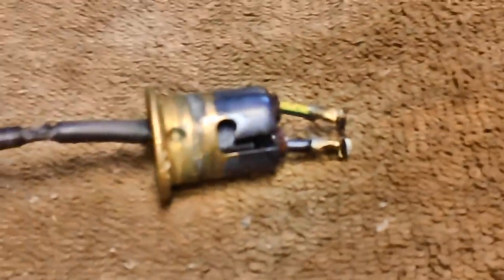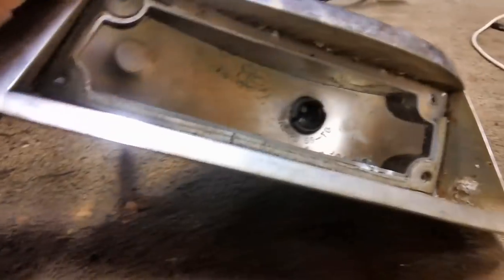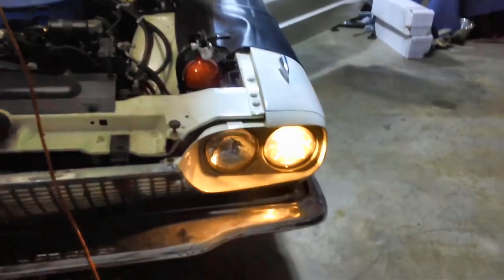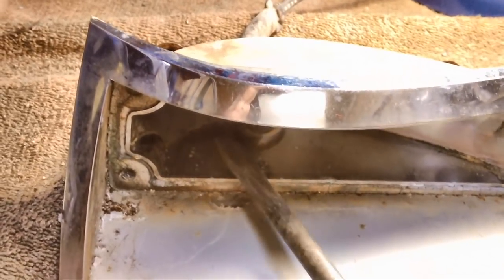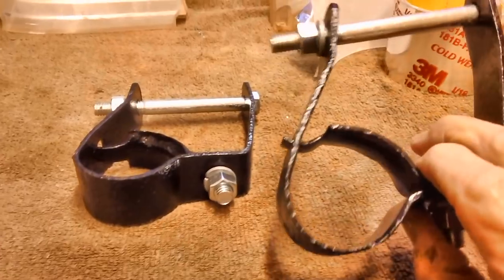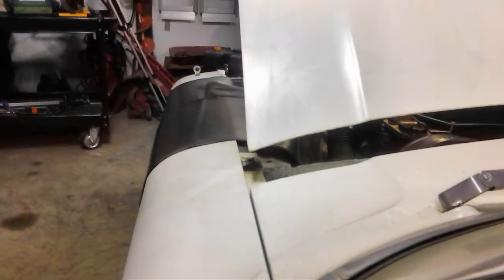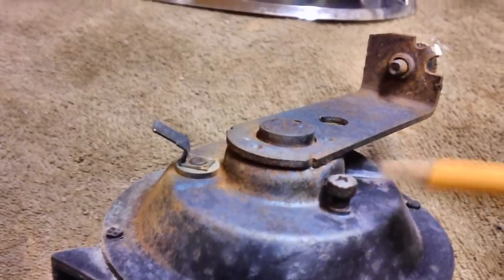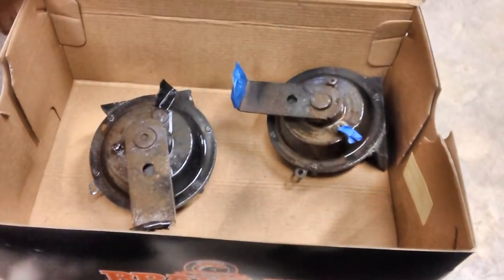1966 Ford Thunderbird repair and refurbishment (Part 104-A) Parking lights, horns.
Wrapping up leftover but vital details, so we can start refurbishing the interior early next year.